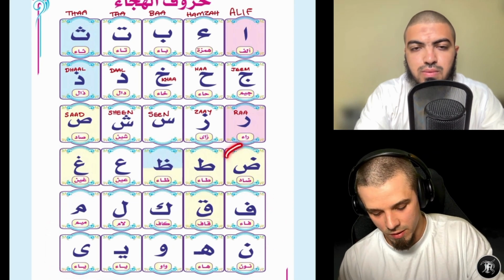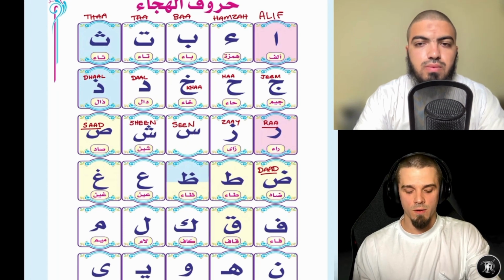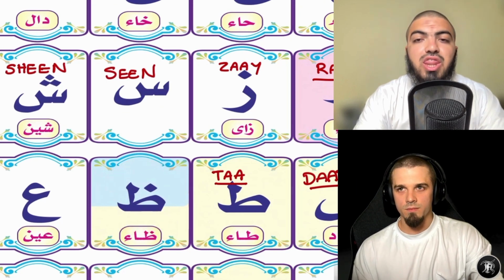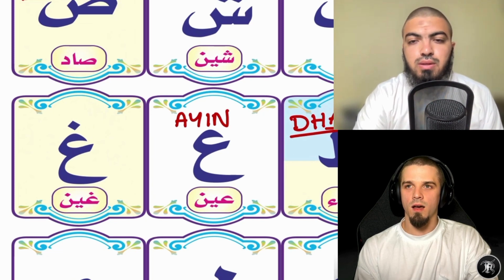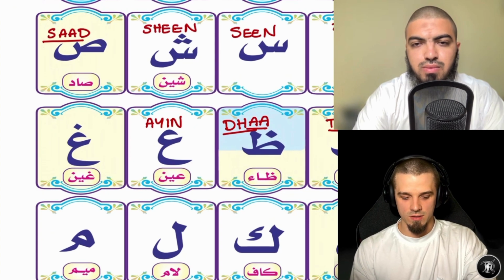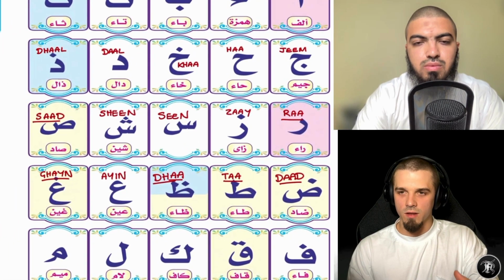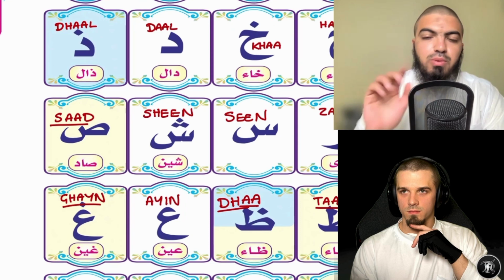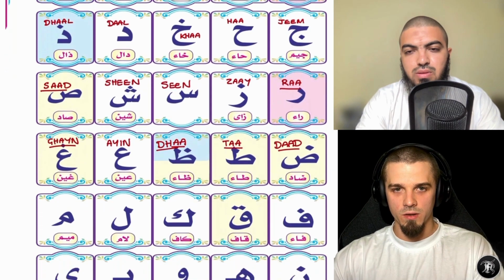Learn to read The Qur’an - Part 6